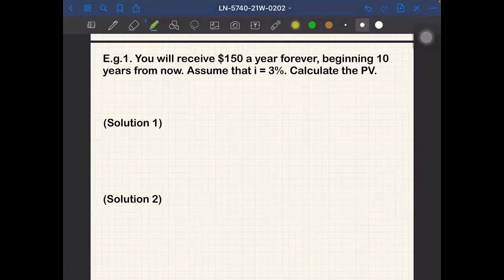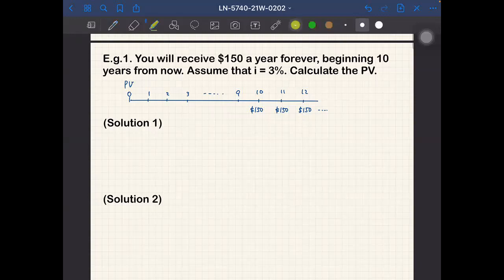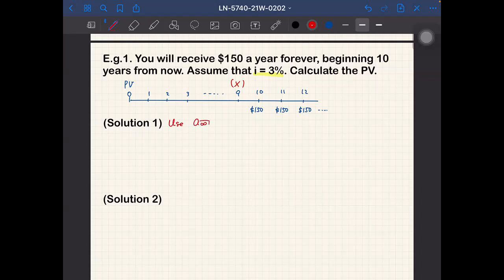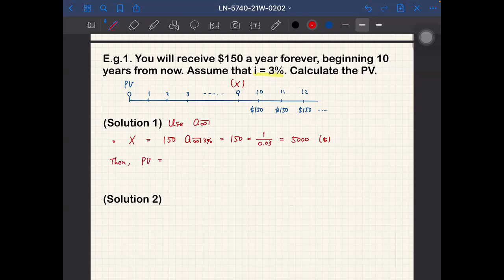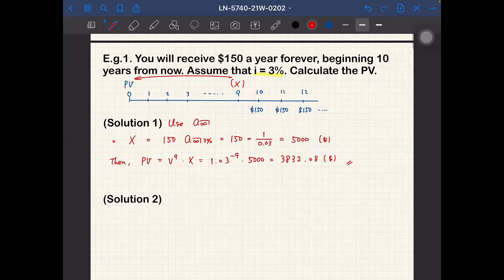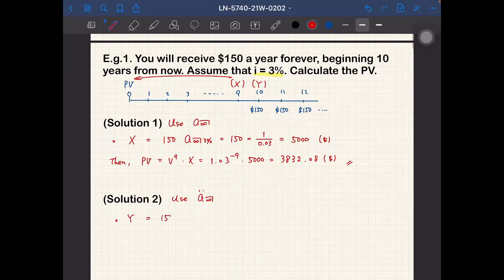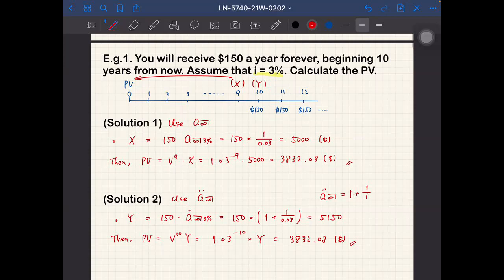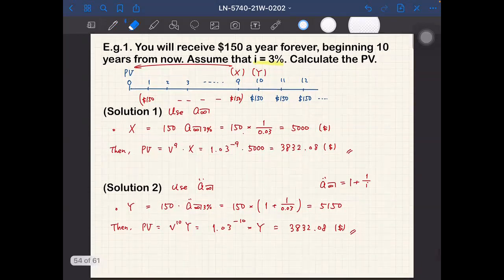5740-21W-02-02-2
3f. Perpetuities - Example 1